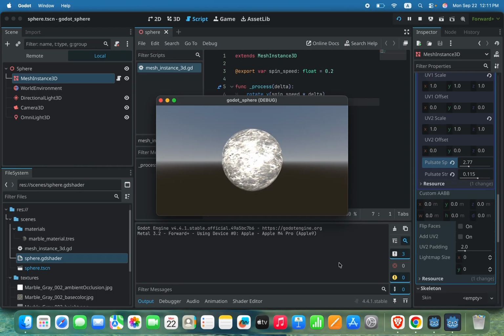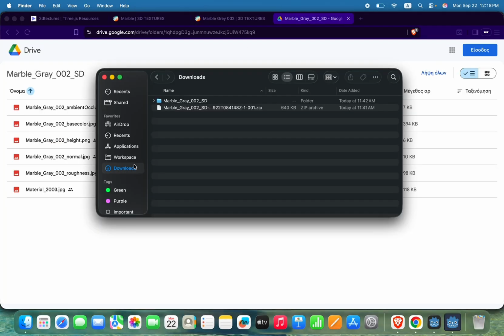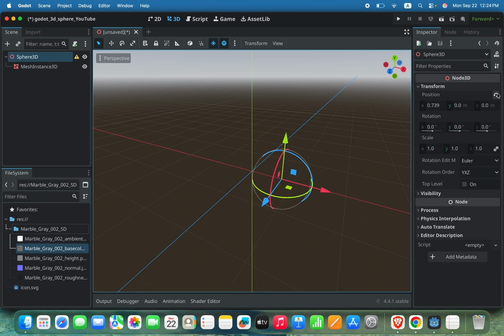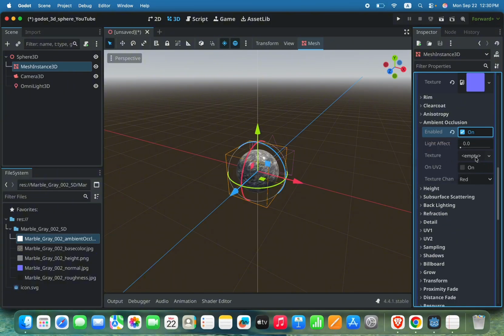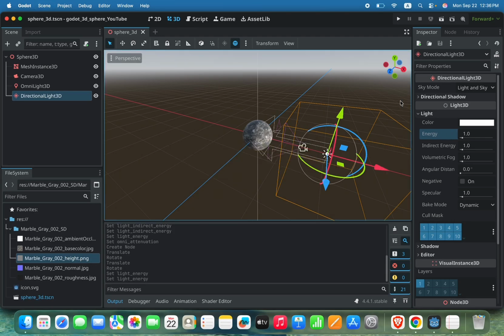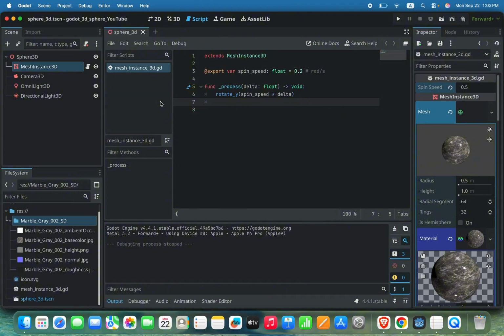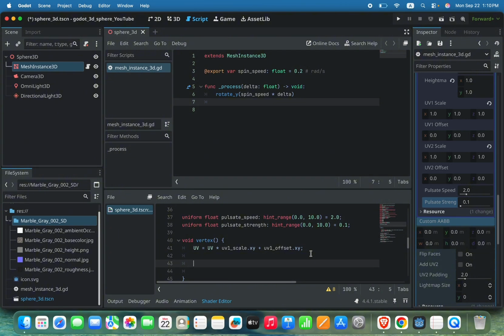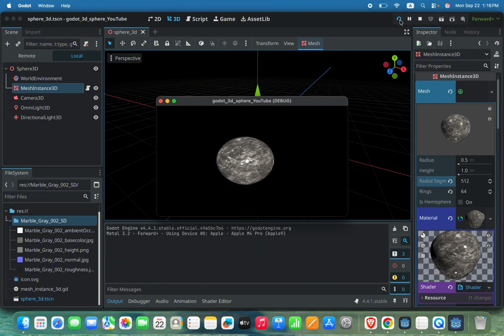Marble Sphere in Godot 4, PBR Textures, Rotation and Vertex Shader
In this video, we build a marble sphere in Godot 4.4.1 from scratch. We import a PBR texture set, set up the scene, write a rotation script in GDScript, and add a vertex pulsation effect using a custom ShaderMaterial.

Steps covered:
1. Import PBR texture set (albedo, normal, roughness, AO, height) from 3dtextures.me
2. Scene setup: Node3D, MeshInstance3D with SphereMesh, Camera3D, DirectionalLight3D, OmniLight3D
3. StandardMaterial3D with all PBR maps connected
4. Rotation script using rotate_y(spin_speed * delta)
5. Convert to ShaderMaterial and add vertex pulsation in the vertex() function